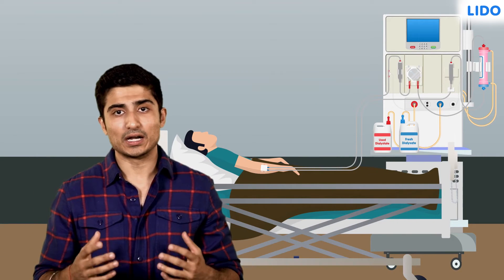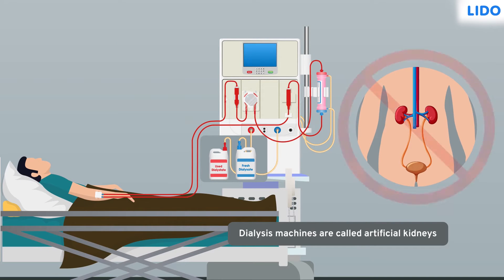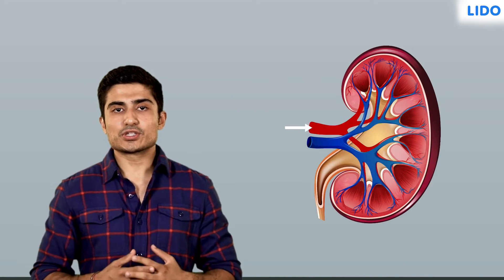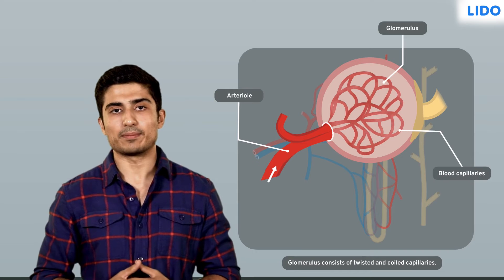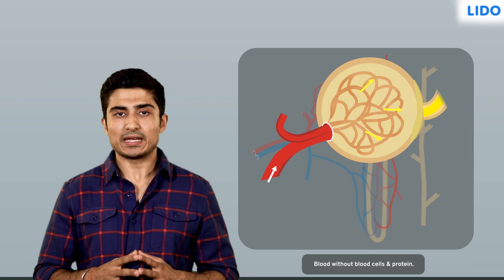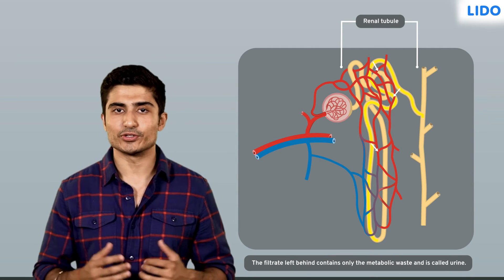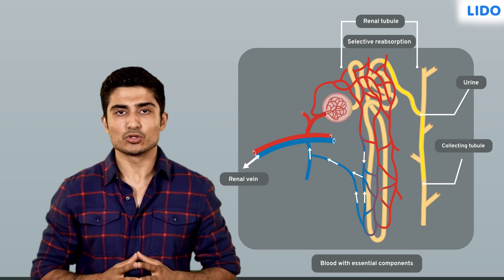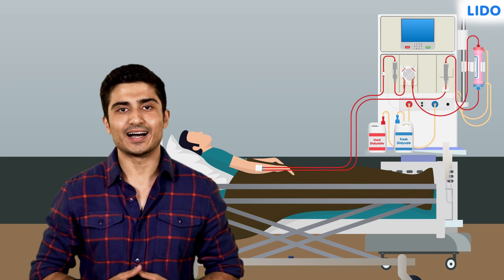Function of Kidney and Nephron | Life Processes | Class 10 Biology Chapter 6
Each of your kidneys is made up of about a million filtering units called nephrons. Each nephron includes a filter, called the glomerulus, and a tubule. The nephrons work through a two-step process: the glomerulus filters your blood, and the tubule returns needed substances to your blood and removes wastes.

✔️ Class: 10th
✔️ Subject: Biology
✔️ Chapter: Life Processes (Chapter 6)
✔️ Topic Name: Function of Kidney and Nephron